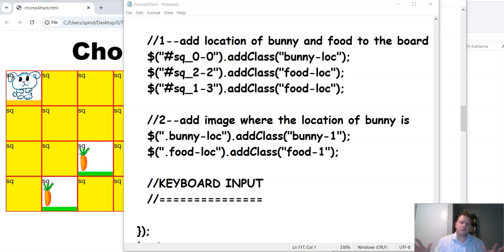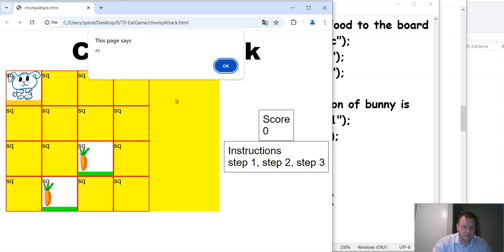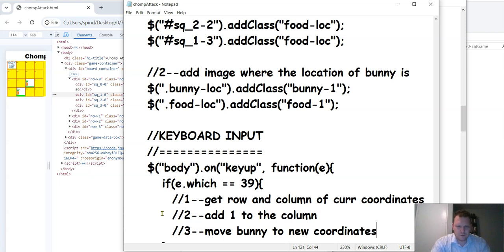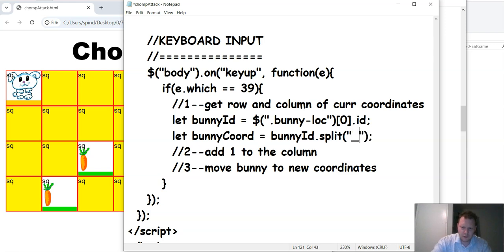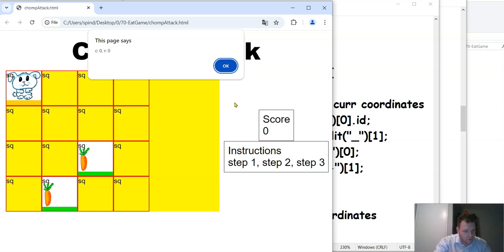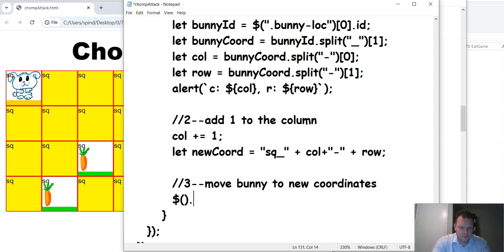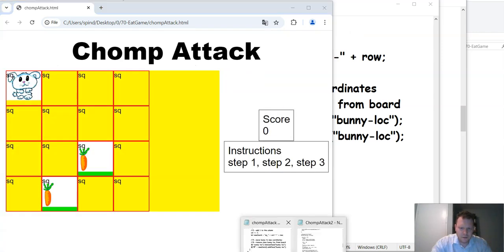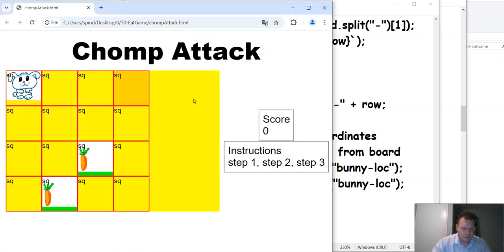Code First Game in Notepad - Chomp Attack - Part 2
This is the second video in a series, on how to make a computer game, responsive to keyboard input such as arrow keys.